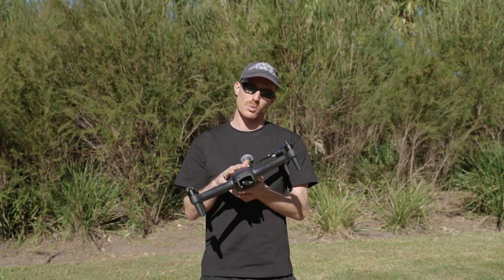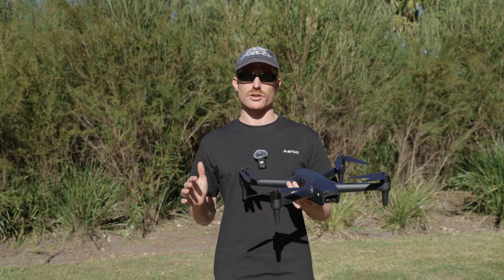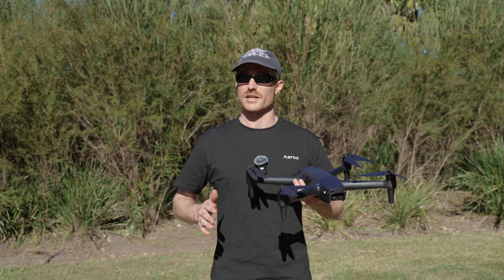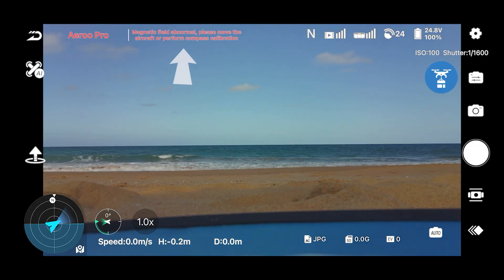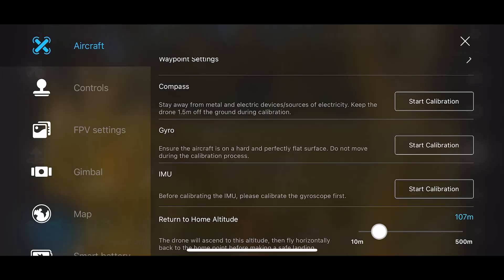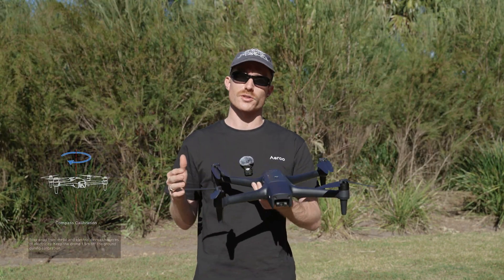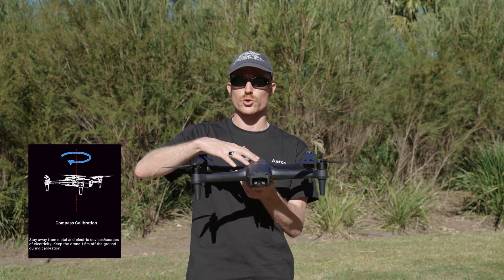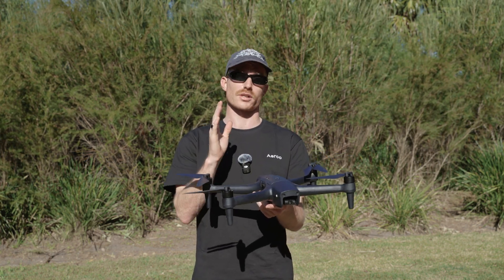Aeroo Pro | Calibration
In our beginners guide video we explore all aspects of the Aeroo Pro, including activation, app settings, and flying tips.